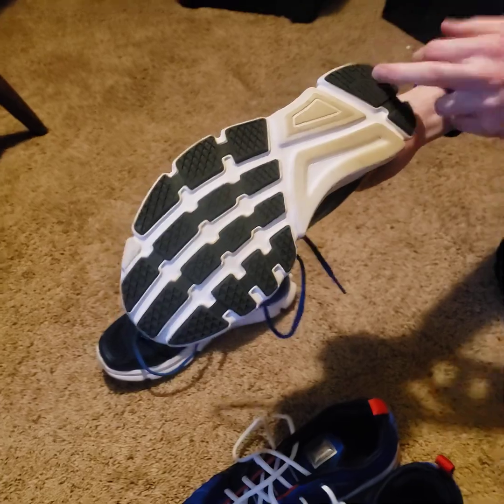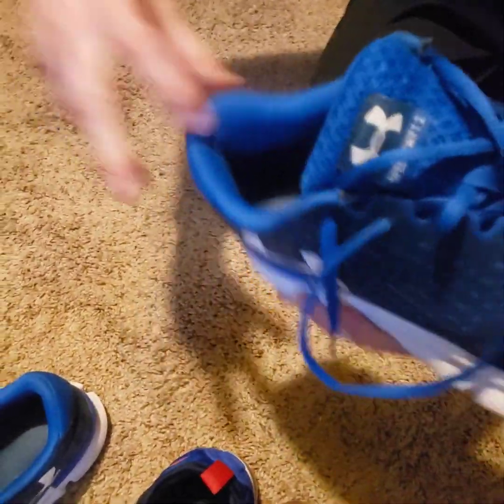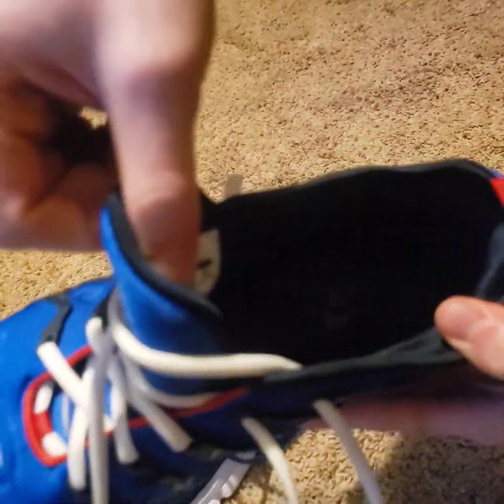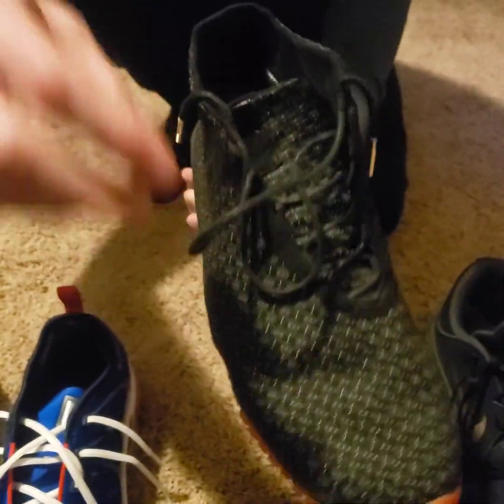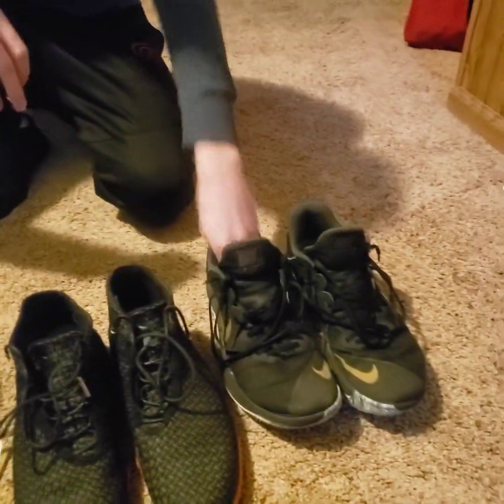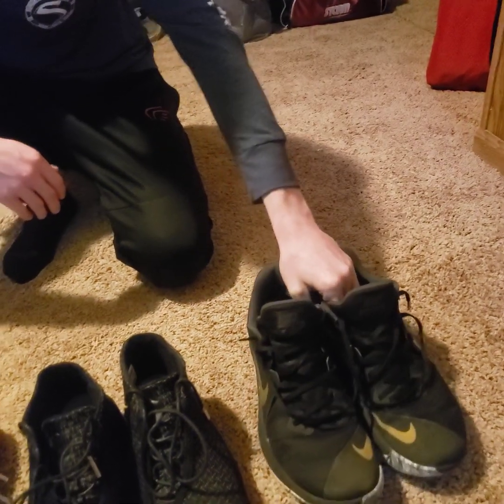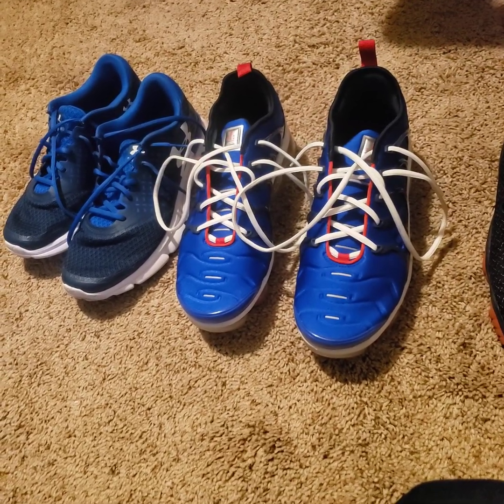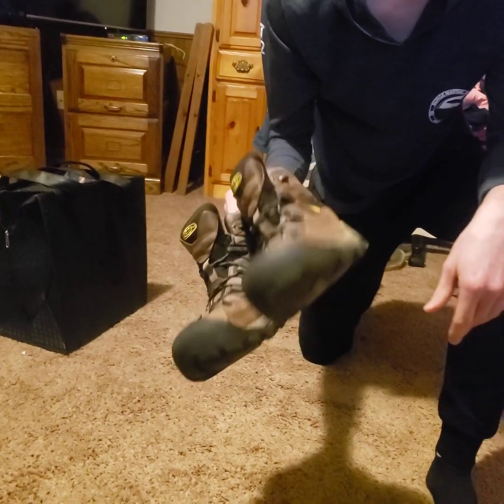Review of my shoes I really enjoy wearing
Review of some of my shoes